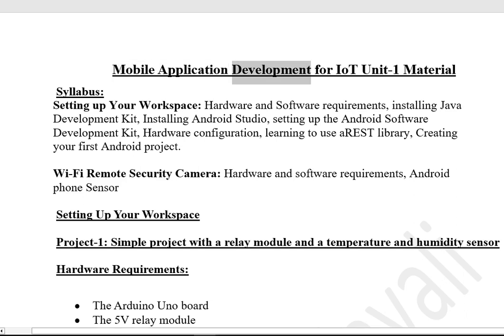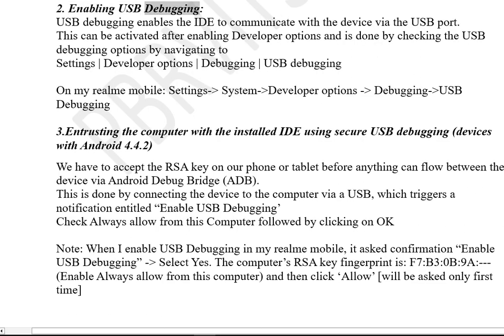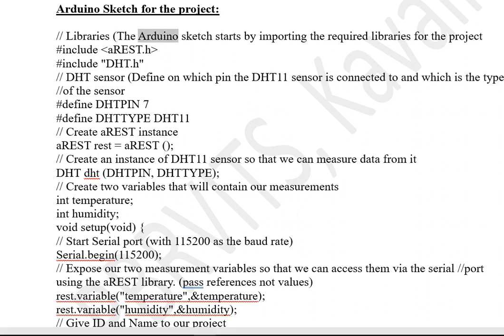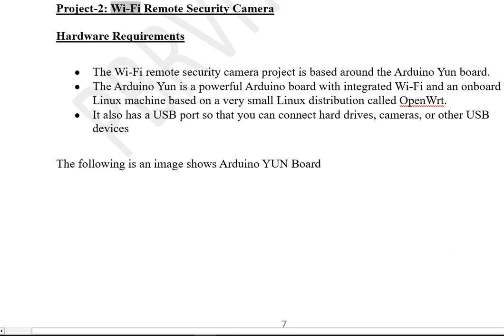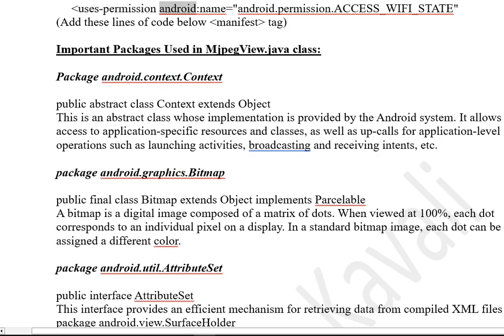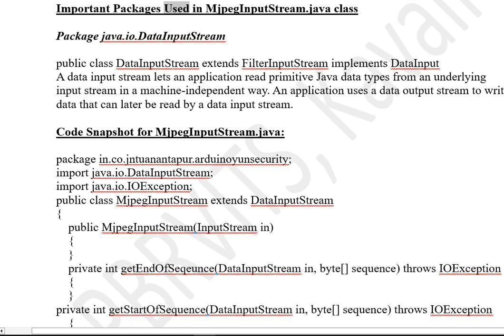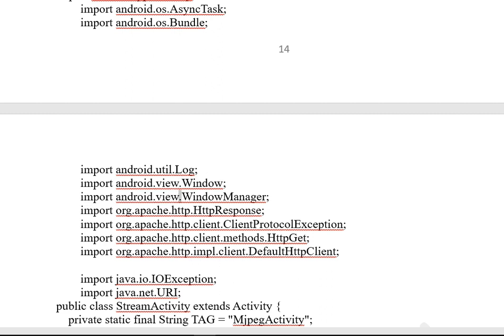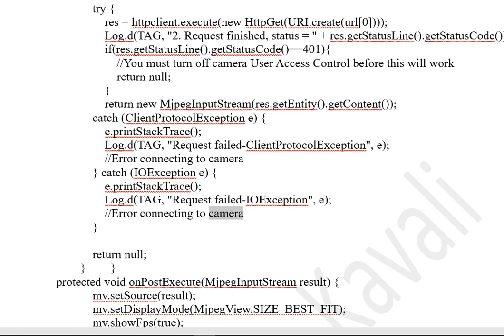Mobile Application Development for IoT Unit-1 Audio Material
Syllabus:
Setting up Your Workspace: Hardware and Software Requirements, installing Java Development Kit, Installing Android Studio, setting up the Android Software Development Kit, Hardware configuration, learning to use aREST library, Creating your first Android project.

Wi-Fi Remote Security Camera: Hardware and software requirements, Android phone Sensor